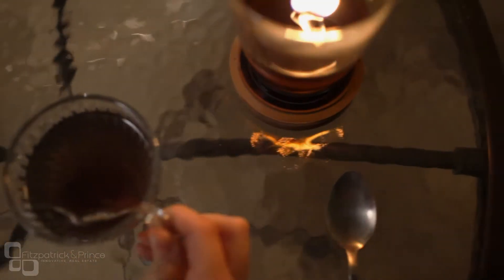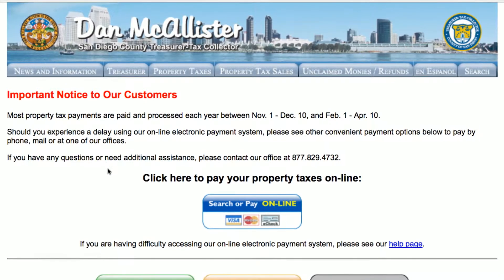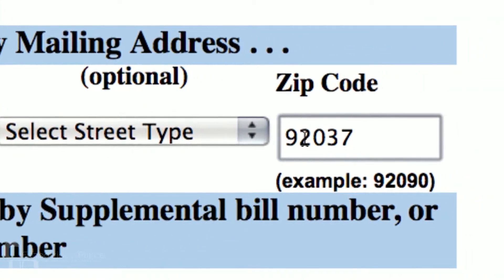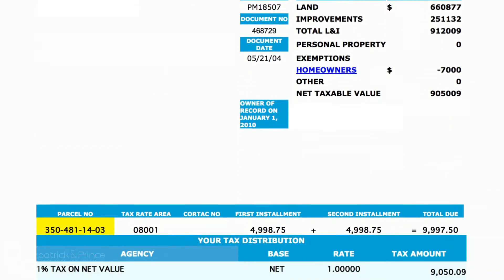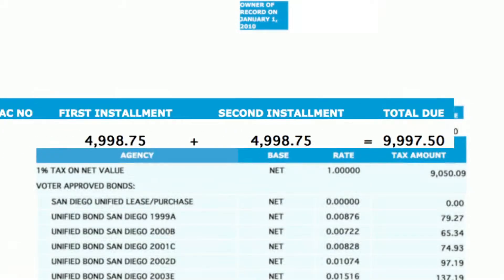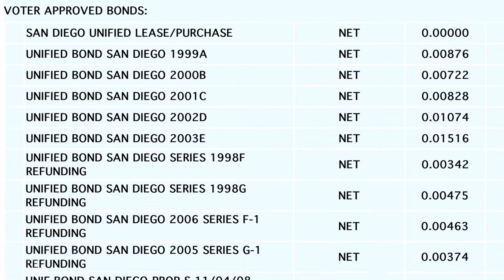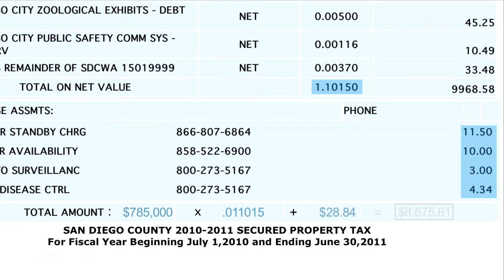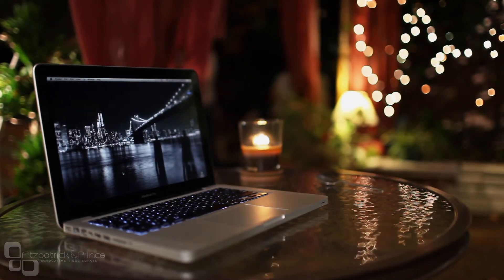Tax Tutorial: San Diego Property Tax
Step-By-Step:

1. Navigate to the San Diego County Treasurer Tax Collector website by clicking the link above.
2. Click on the "Search or Pay Online" button.
3. On the next page, click on the same button again.
4. Now, enter the street address of the property, followed by the area code.
5. Click "Begin Search" to continue.
6. Your listing should now appear. Click the "View Detail" button next to it.
7. The next page contains all of the property tax information you need.
8. In the highlighted "Parcel No." section you can see what the current homeowner pays for property tax.
9. To find the property you will have to pay, look below at the "Tax Distribution."
10. The basic property tax in San Diego is currently 1%.
11. In addition to the 1% there is a list of "Voter Approved Bonds" (local taxes).
12. Add these all together to find their "Net Value."
13. Underneath, there are "Fixed Charge Assessments" that aren't dependent on the price of the home.
14. To find your total property tax amount: Take the purchase price of the home, multiply it by the "Net Value", add the "Fixed Charge Assessments".
15. This equals the total amount of annual property tax you will have to pay.